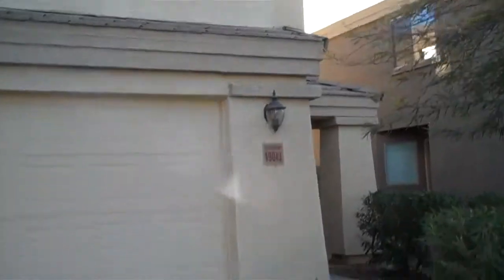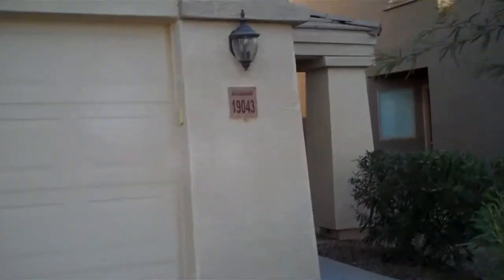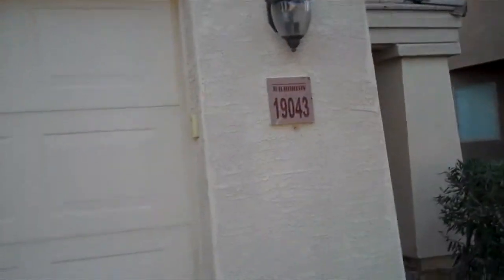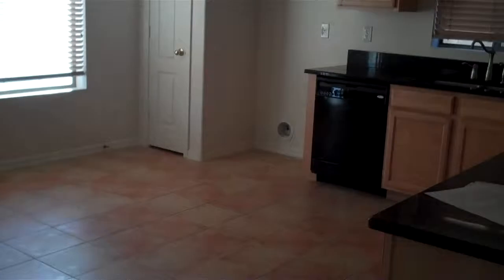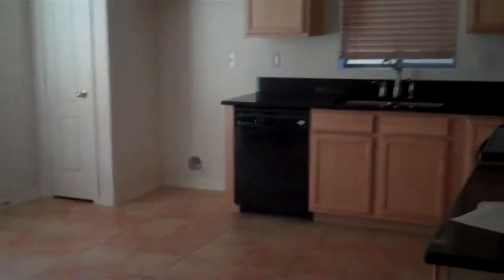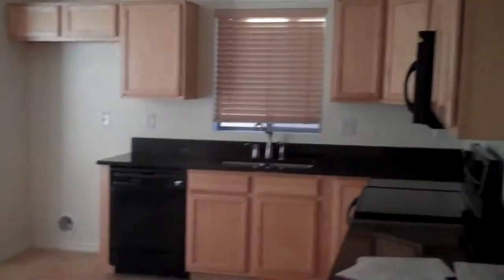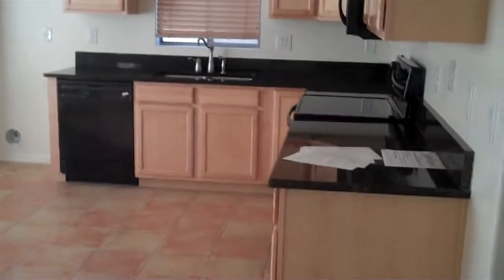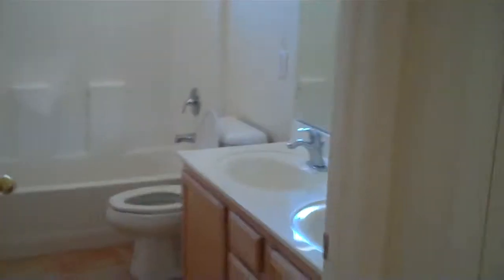Gorenter Clean Maricopa House for Rent 19043 N Vemto St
Gorenter  3bed 2.5 bath  Maricopa    Home for rent